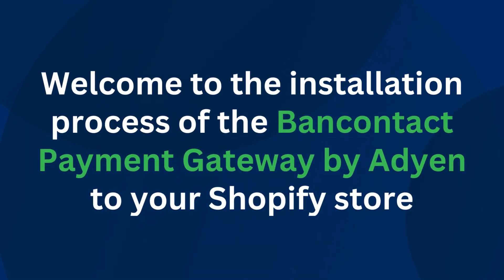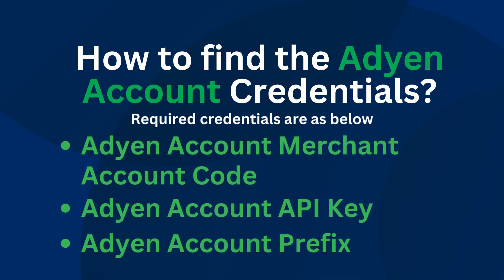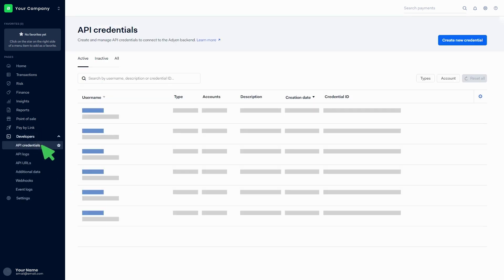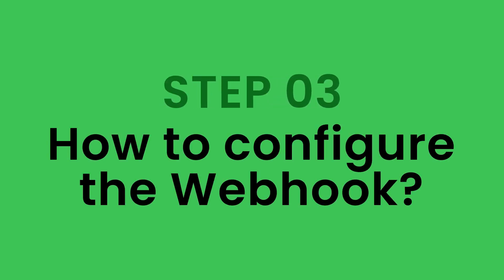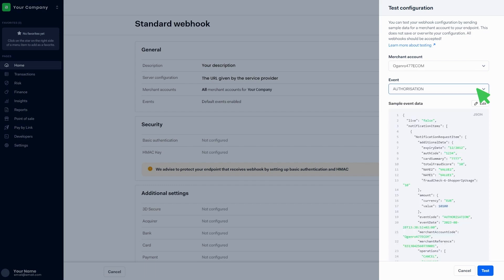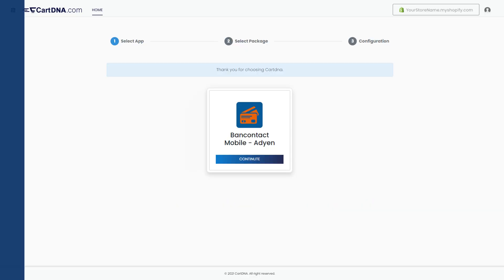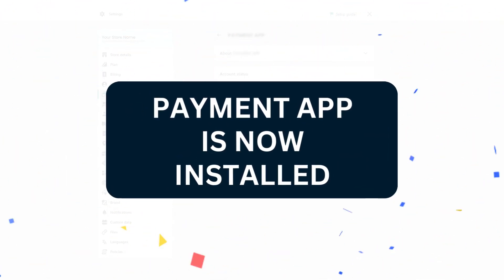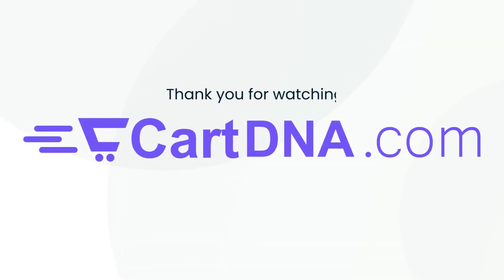How to Integrate Bancontact by Adyen Shopify Application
To use our CartDNA application below details must be required.

-Active Adyen Account with Bancontact activated
-Active Shopofy Store

With 15 million in circulation, there are currently more Bancontact cards than there are Belgians. This makes it the market leader both online and at the point of sale. Bancontact is connected to 20 of the Belgium's banks, and its popularity is set to continue with more shoppers using its recurring payment solution.

Features

Available in Europe - Belgium

Currencies -

Settlement currency
EUR

Processing currency
EUR